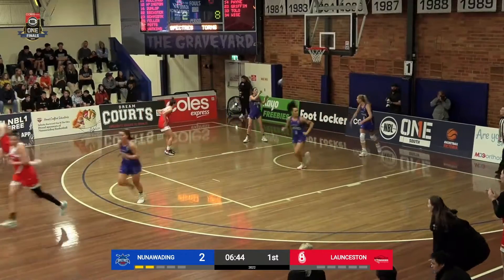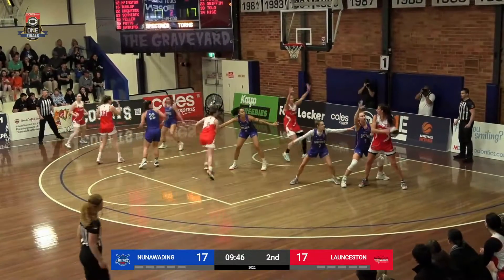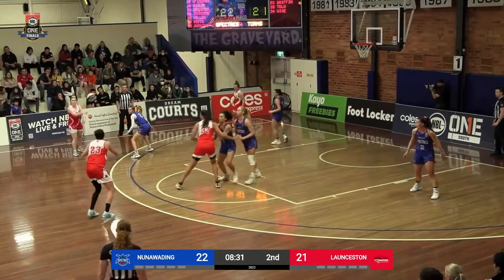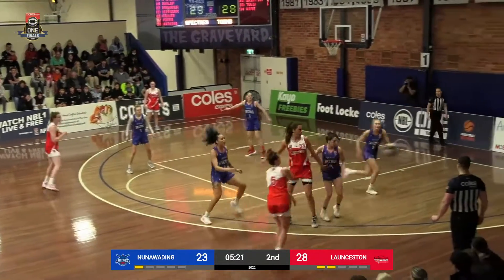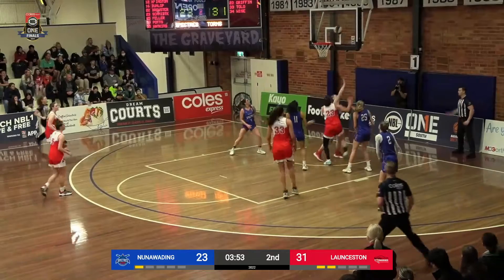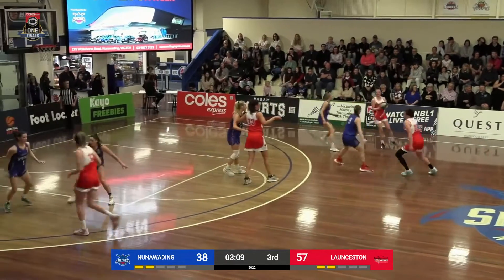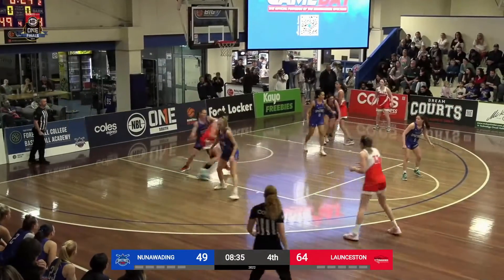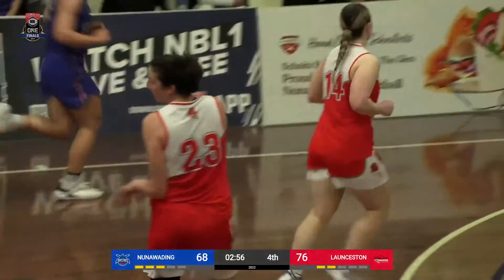Kelsey Griffin (29 points) Highlights vs. Nunawading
Kelsey Griffin (29 points) Highlights vs. Nunawading, 08/27/2022